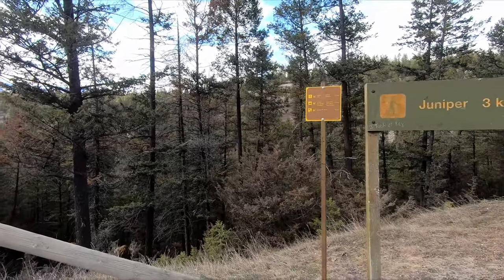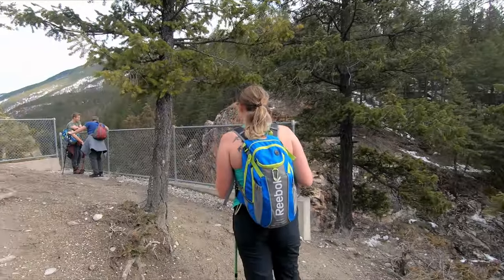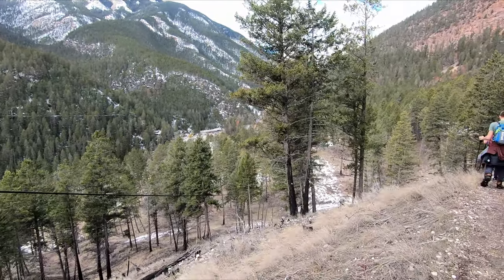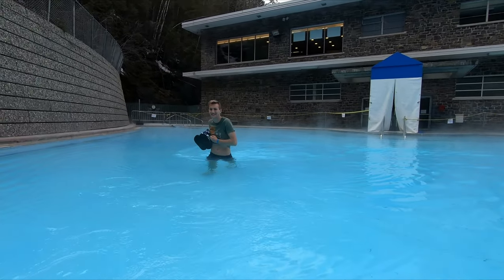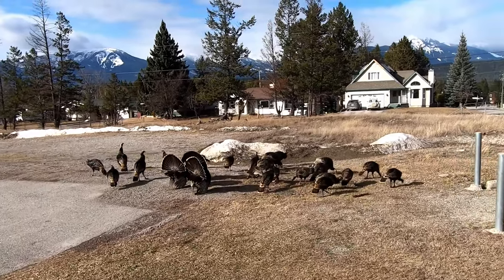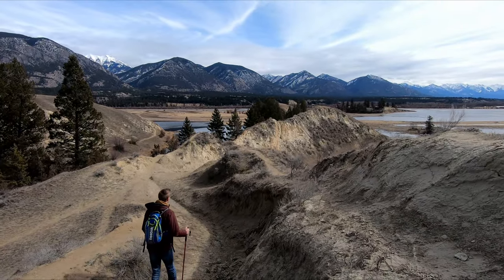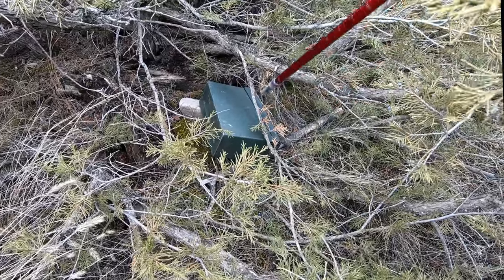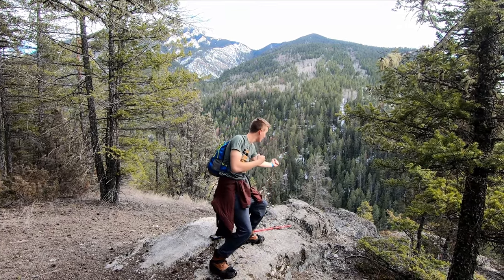Ep110: Hiking and swimming around Radium Hot Springs, BC. Our first episode of Adventuring Spiders!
In this episode we are out on vacation in the town of Radium Hot Springs, British Columbia.  We are waiting for the ice to melt so we thought we would share an adventure that includes both hiking and soaking in the local hot springs.

Sean is also a member of the SBA baits Pro Staff.

FishBrain: anglingspiders